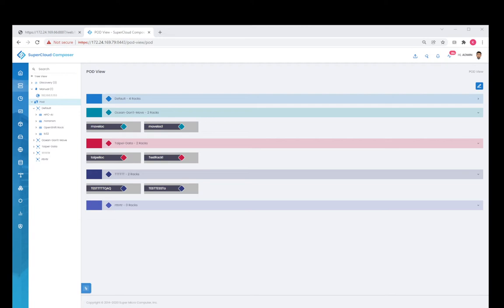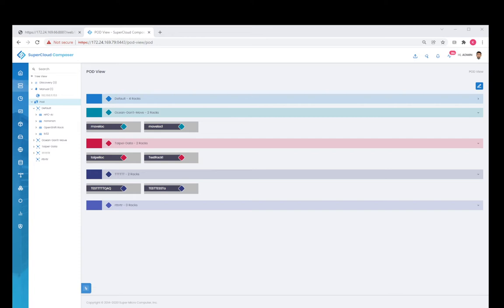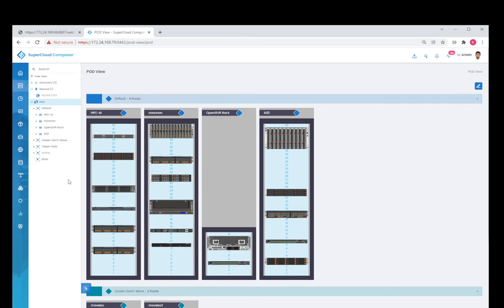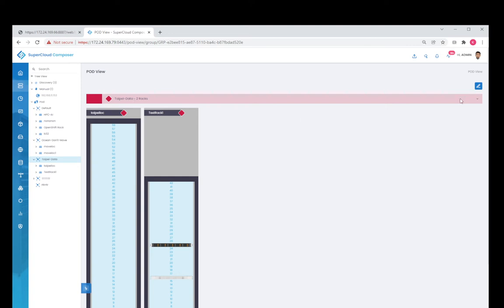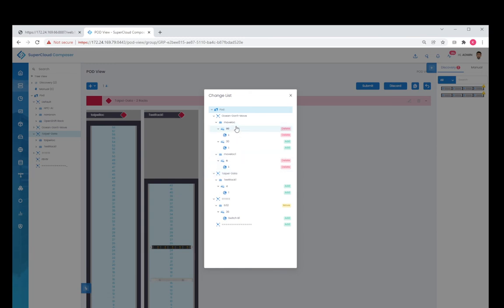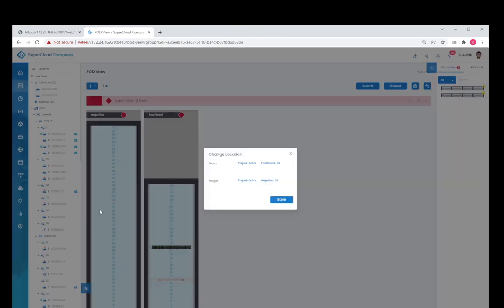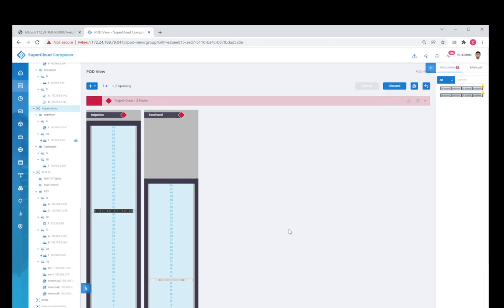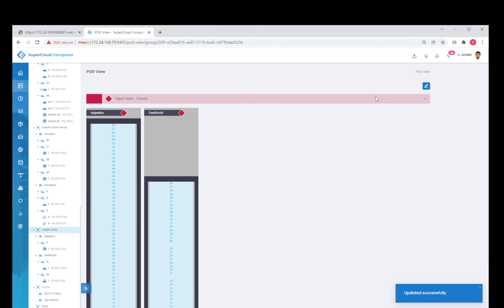Advanced Features of PodView - Managing PODs and Racks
Drag and Drop between Racks